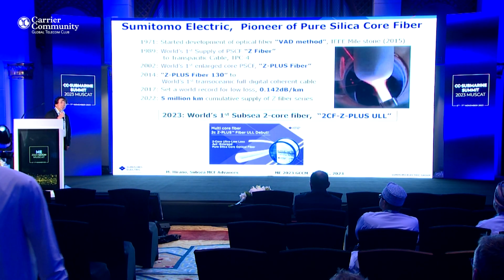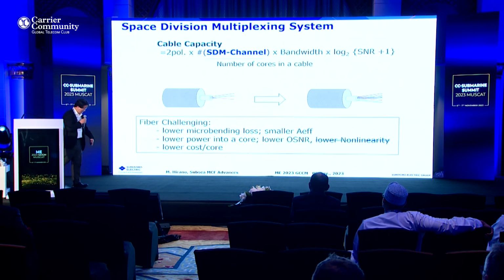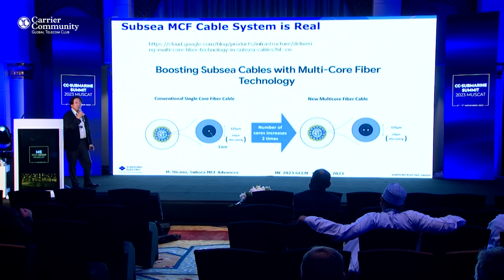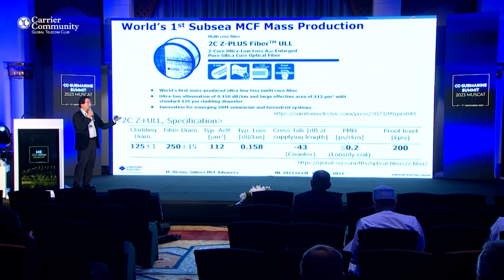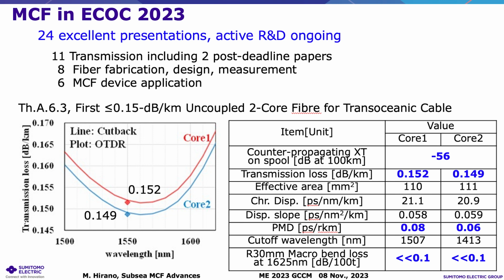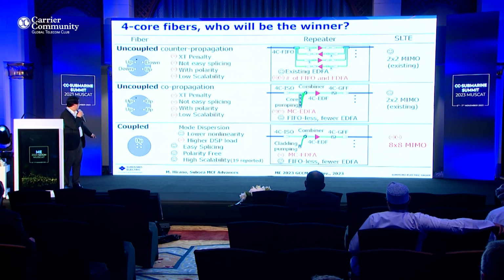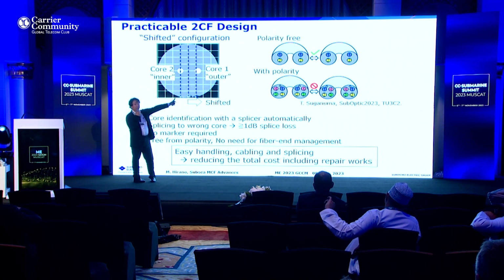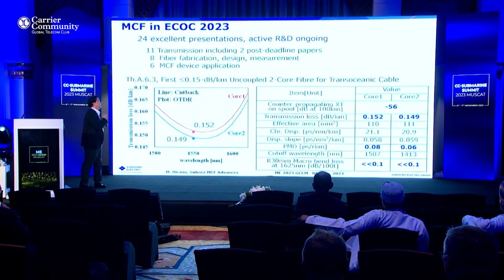Subsea multi-core fiber advances | CC-Webinar.Live Subsea Master Class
Multi-core fiber (MCF) has been highly anticipated as a next-generation fiber, since it will be able to expand the cable capacity by a factor of the number of cores compared to a single-core fiber. In this presentation, recent advances of MCF for subsea application will be reviewed, including mass-production of ultra-low loss 2CF and future perspective.